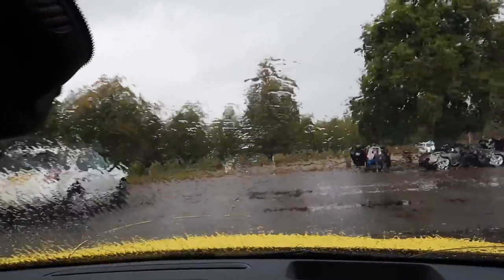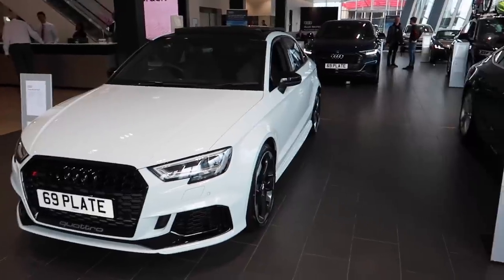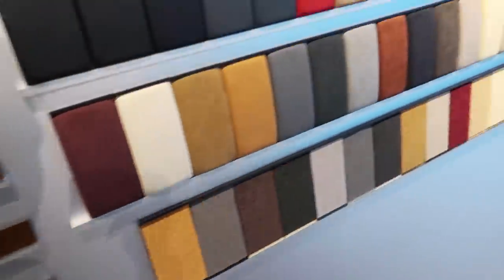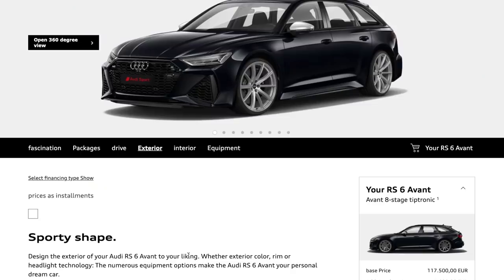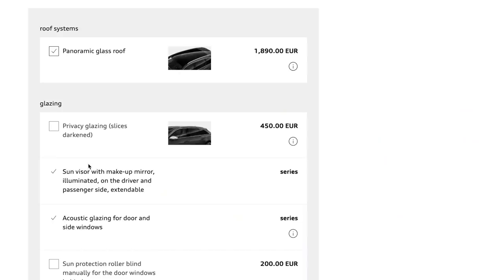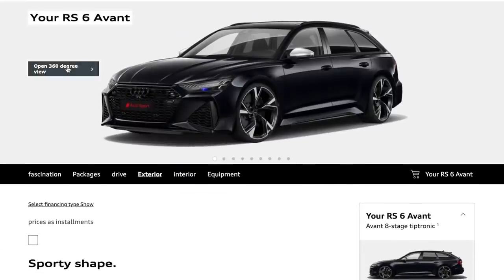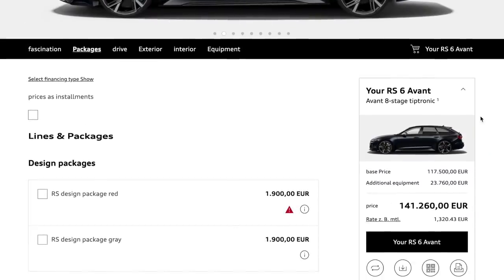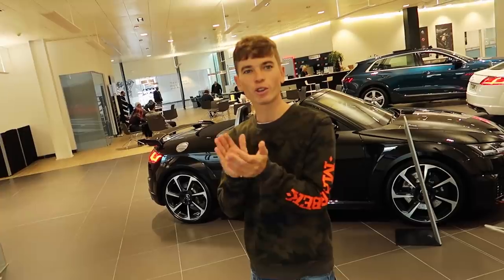My NEW 2020 Audi RS6 Spec Reveal!